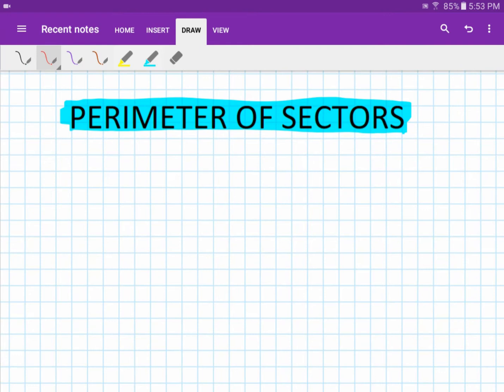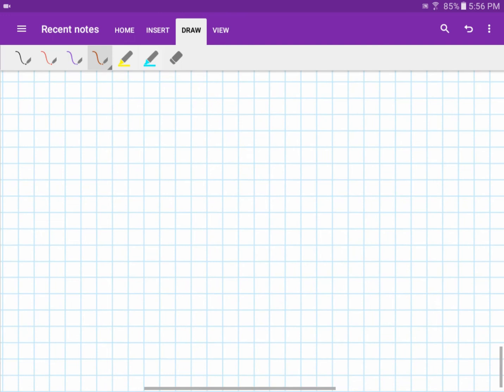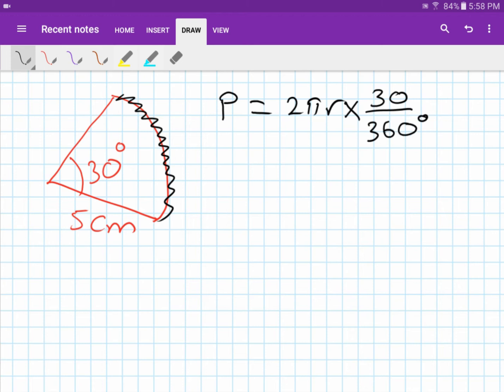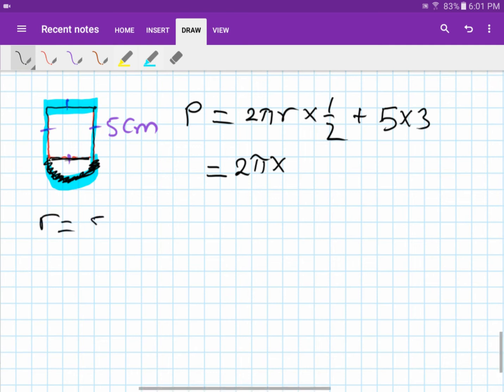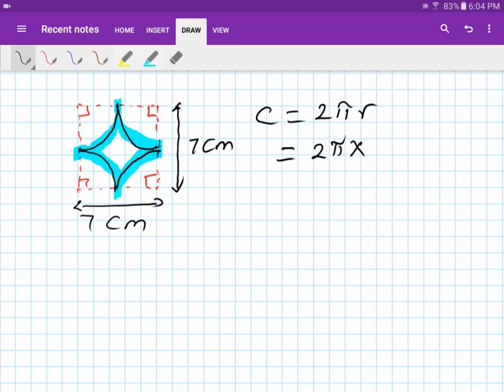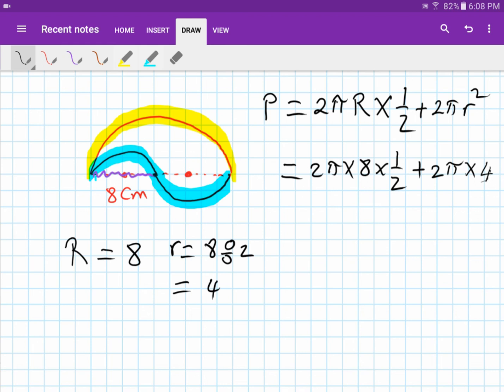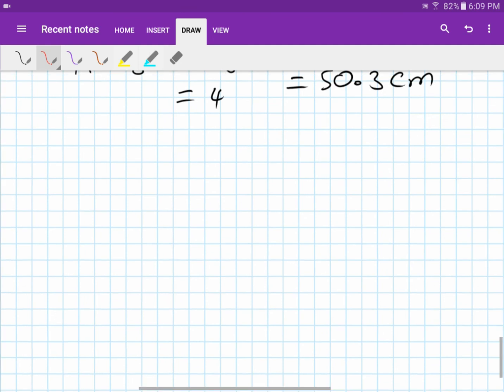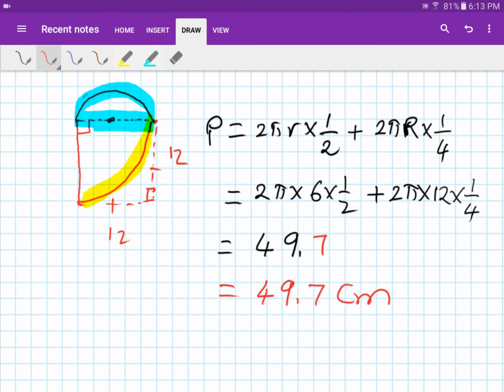PERIMETER OF SECTORS